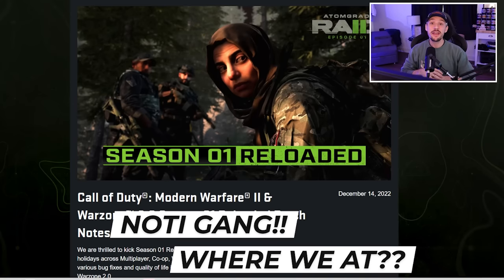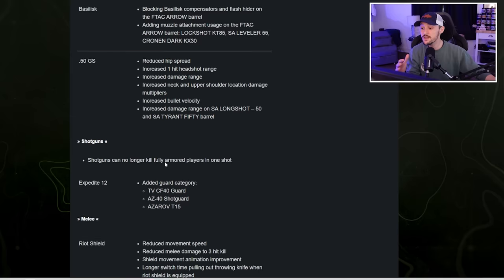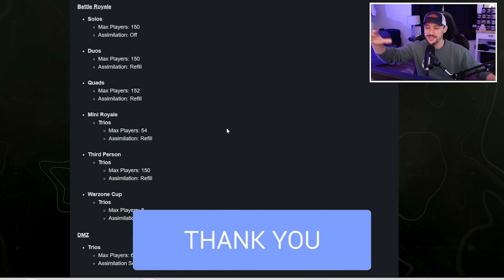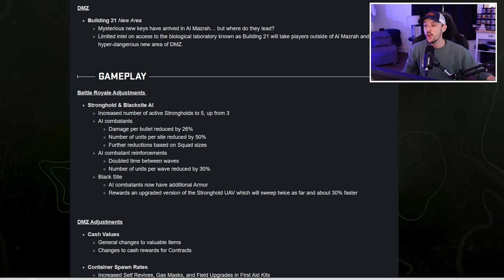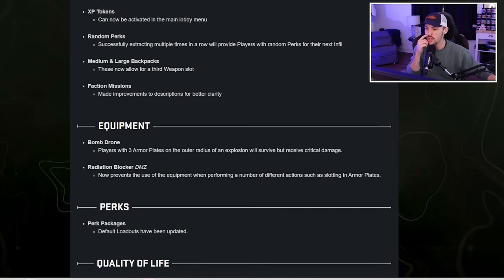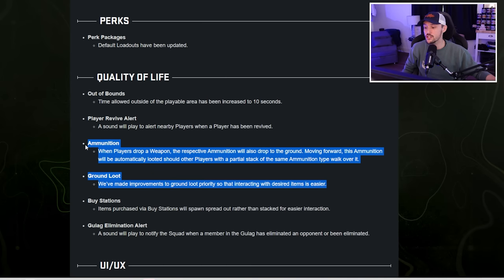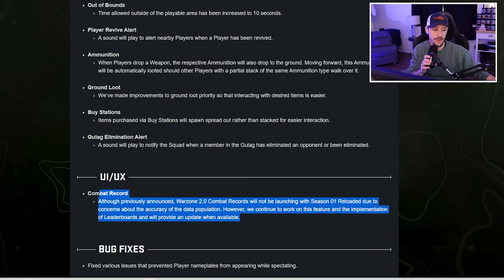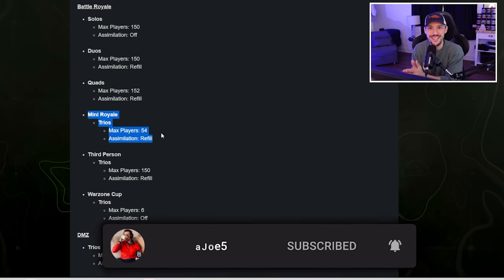HUGE CHANGES you MUST KNOW with Season 1 Reloaded | Warzone 2 Update, Patch Notes & Weapon Balancing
Season 1 Reloaded is here and it is a great step in the right direction. They made some great quality of life changes, made it easier to get loadout, and some weapon balancing.